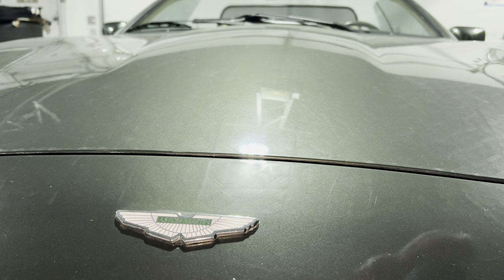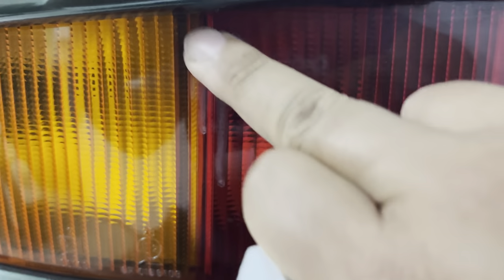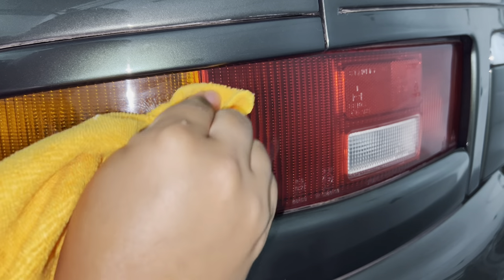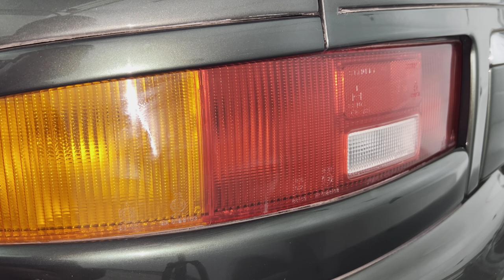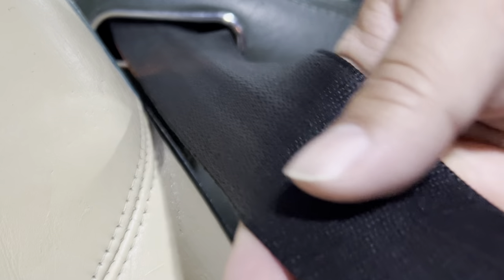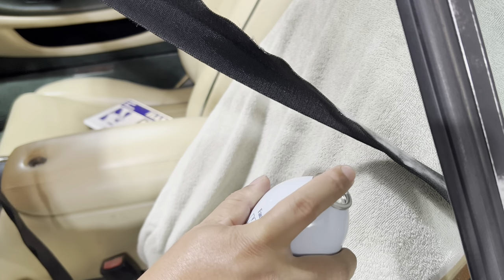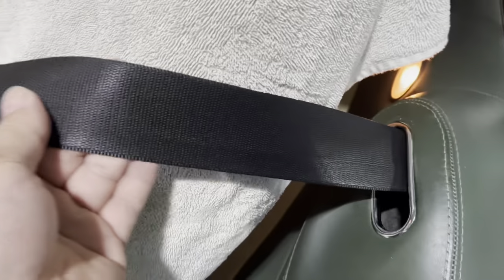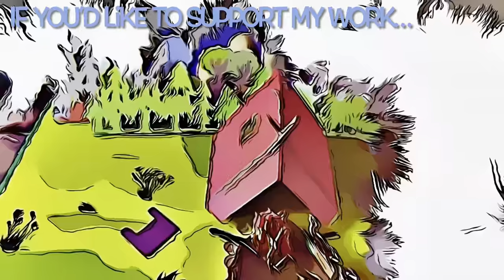Life Hack Car Fixes - Project Aston Martin